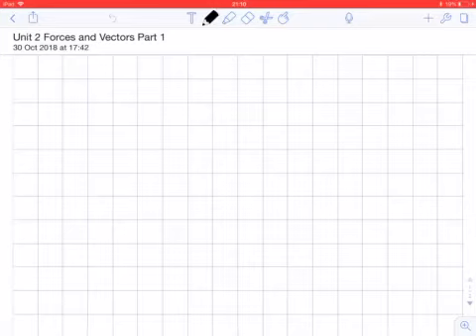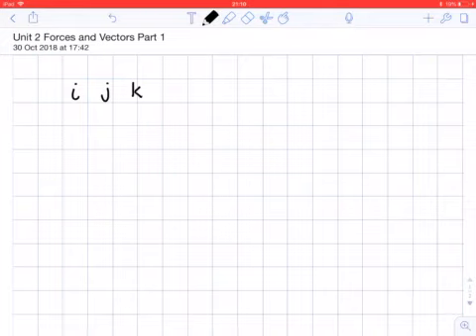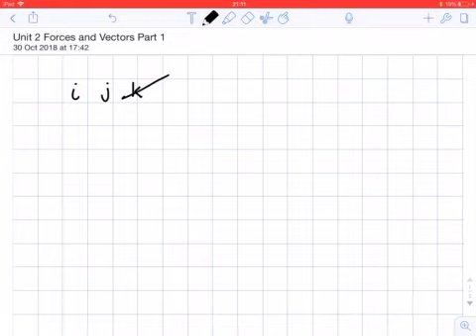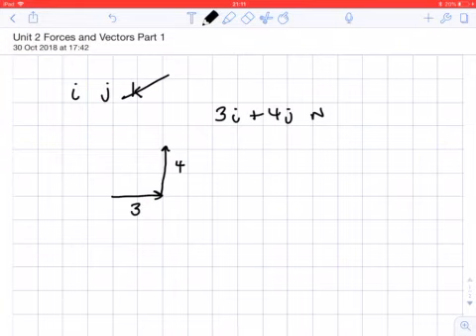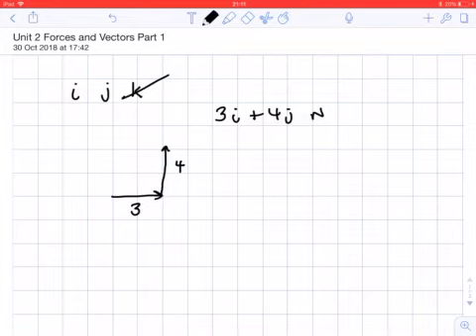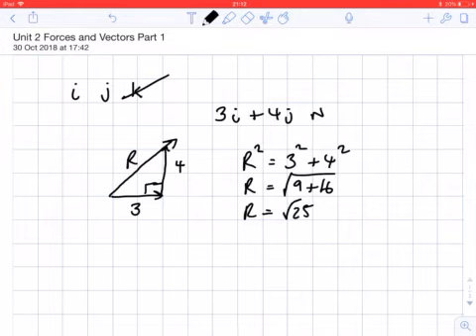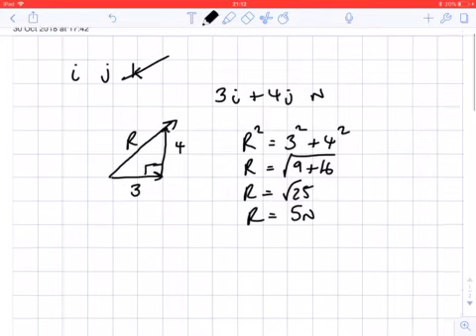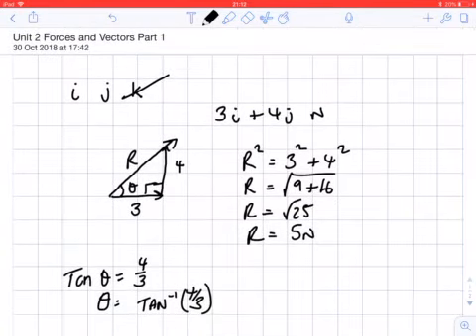Unit 2 Forces and Vectors Part 1